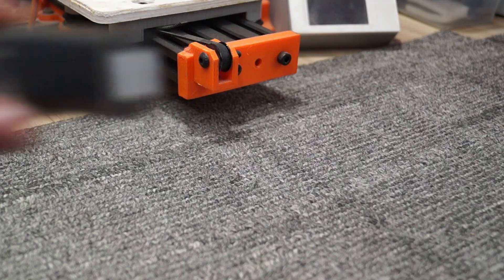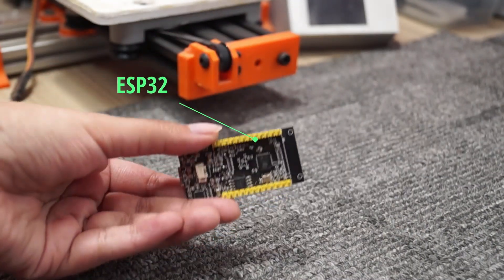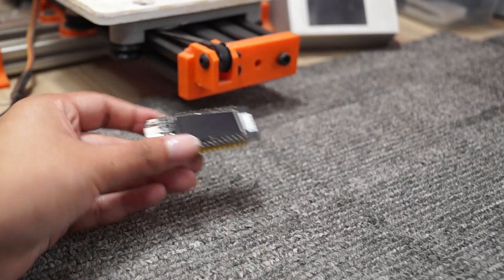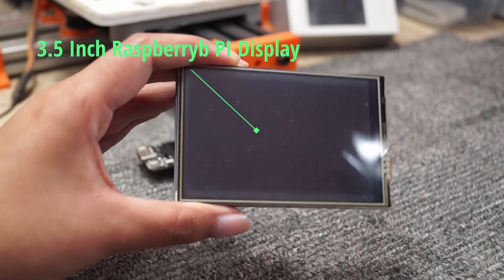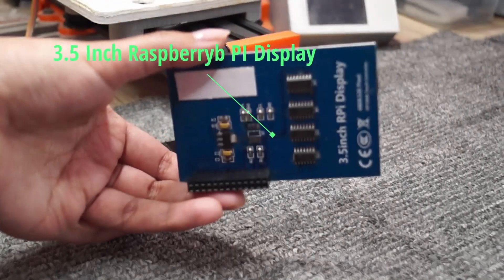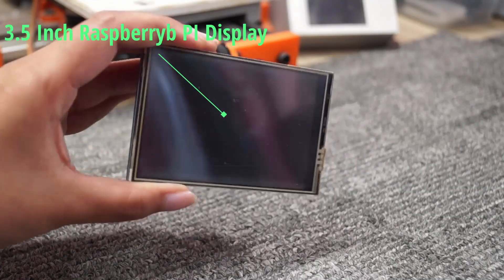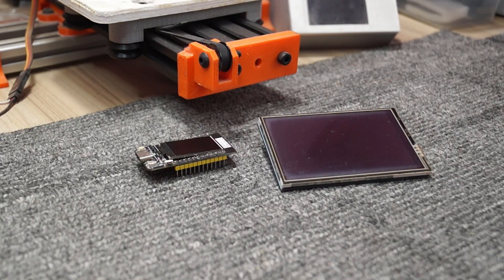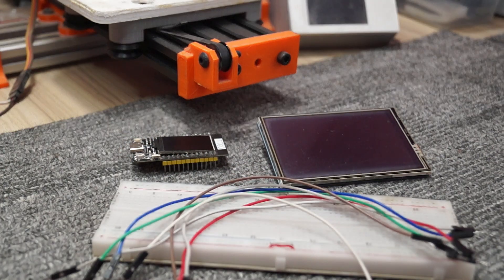How to use 3.5 inch Raspberry Pi Color TFT Display (ILI9486) with ESP32 | Example Code